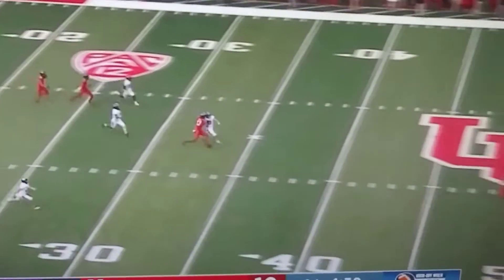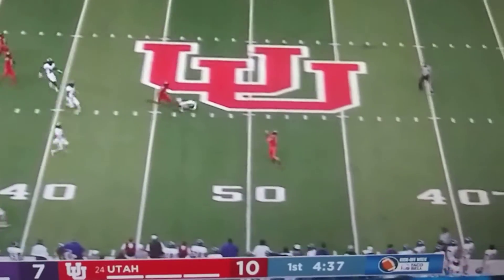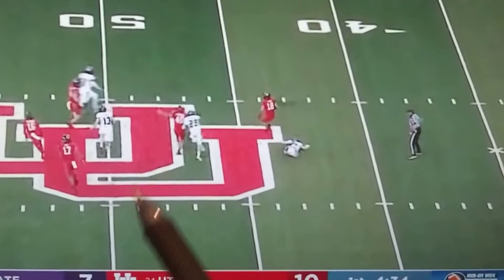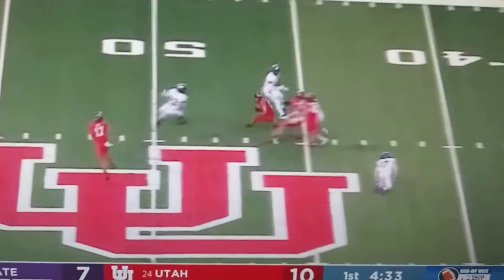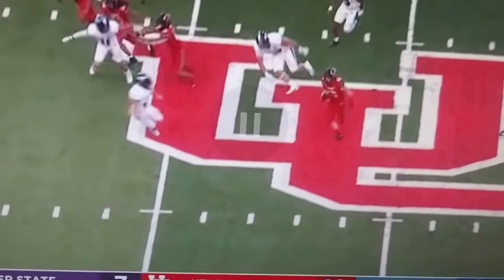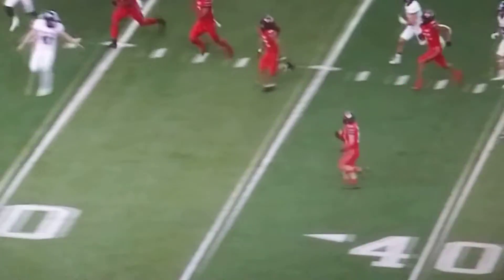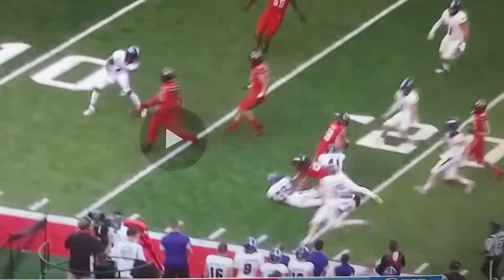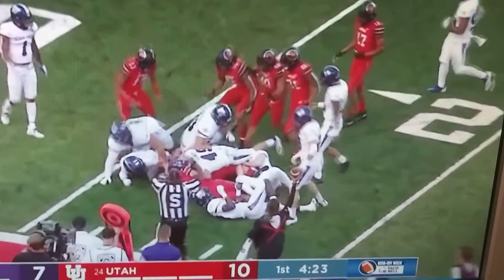Britain Covey still has "it". He's always been special.